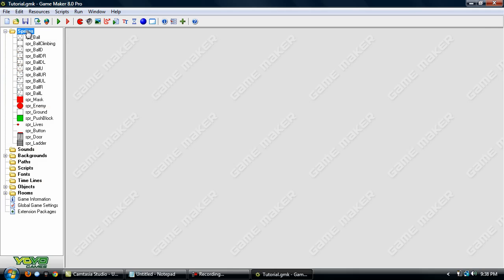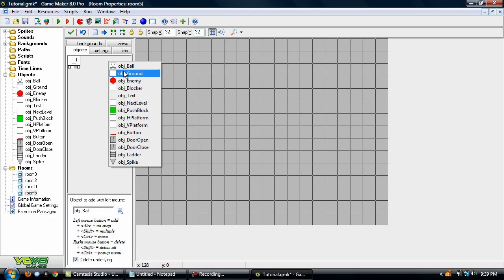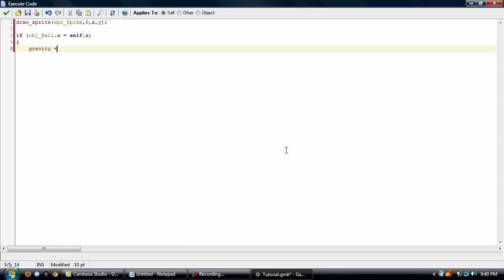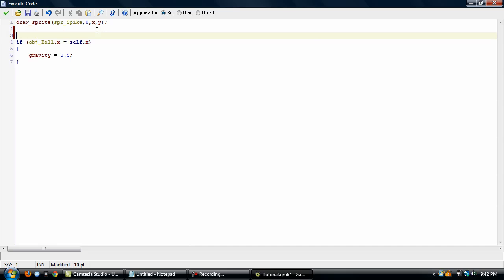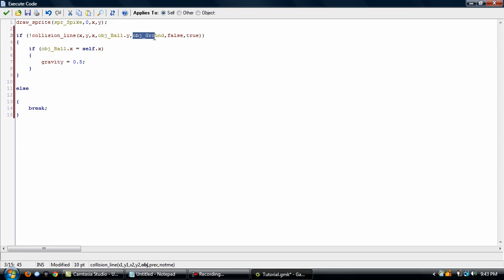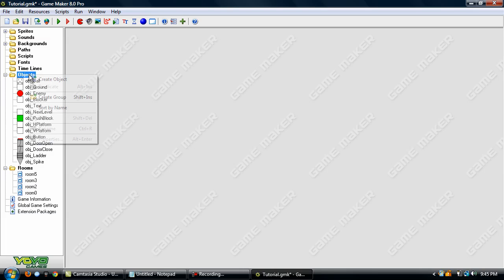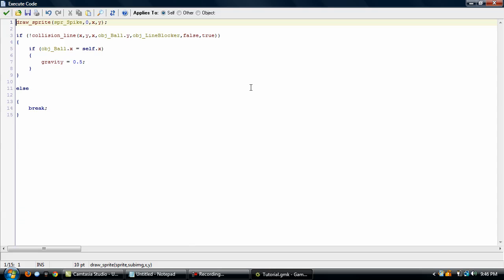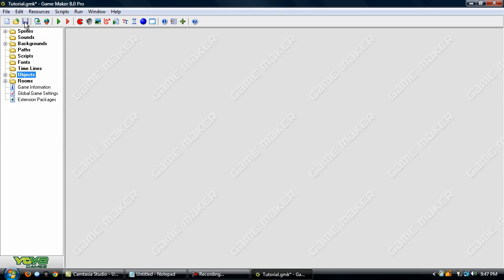Game Maker: Platformer Part 13 - Falling Spikes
In this tutorial, I will show you how to make spikes, that fall when the player walks under them.